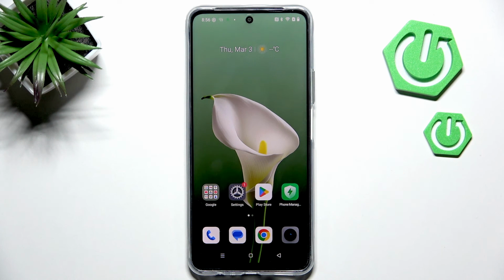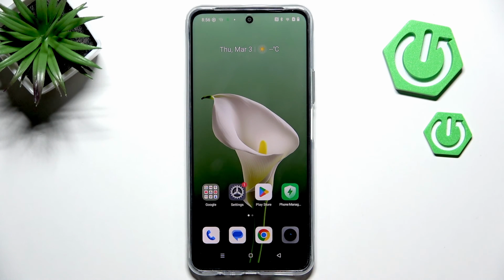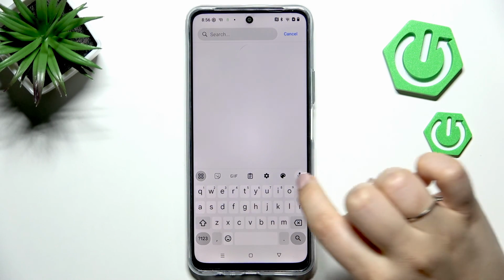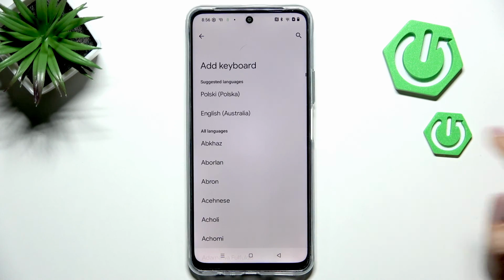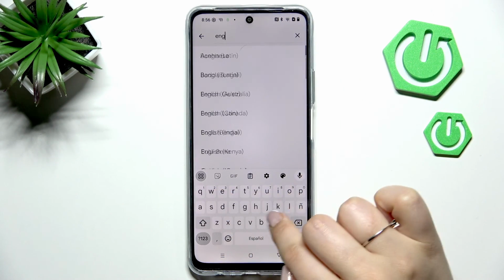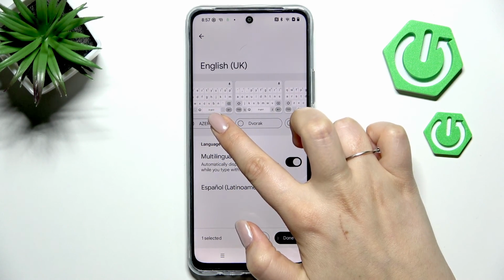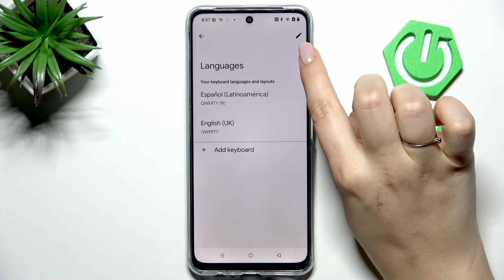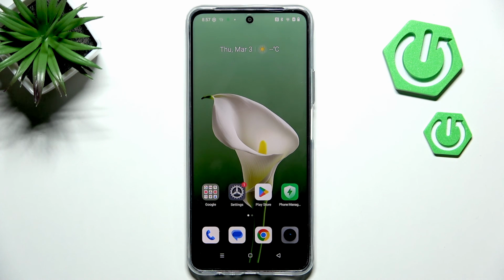REALME C71 – How to Change Keyboard Language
If you want to type in a different language on your REALME C71, this video will show you how to change the keyboard language quickly and easily. Learn how to add a new language, switch between keyboard layouts, and remove unwanted languages from your REALME C71 keyboard settings. Whether you need to use English, Spanish, or any other language, you’ll find step-by-step instructions to customize your typing experience. This guide is perfect for anyone who wants to personalize their REALME C71 and make texting or writing messages more comfortable in their preferred language.

How to change keyboard language on REALME C71?
How to add a new keyboard language on REALME C71?
How to remove a keyboard language from REALME C71?

0:00 Introduction
0:07 Open an app to access the keyboard
0:18 Enter keyboard settings
0:28 Add a new keyboard language
0:44 Select and apply keyboard layout
1:03 Remove unwanted keyboard languages
1:15 Final tips